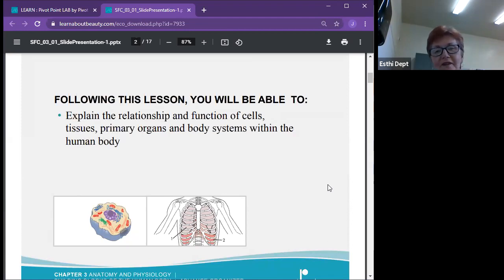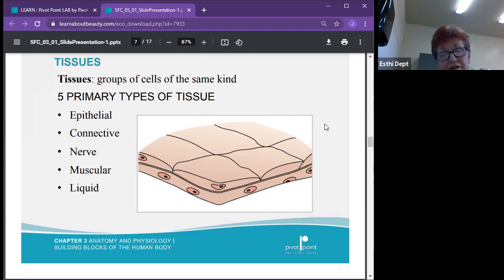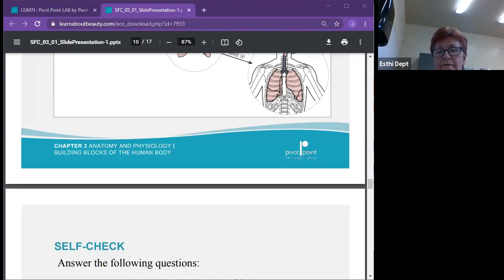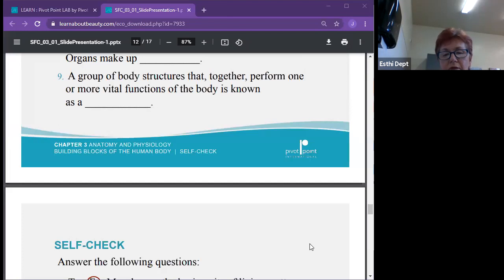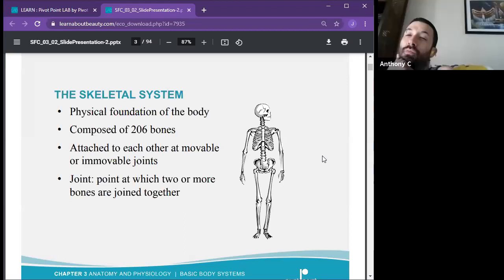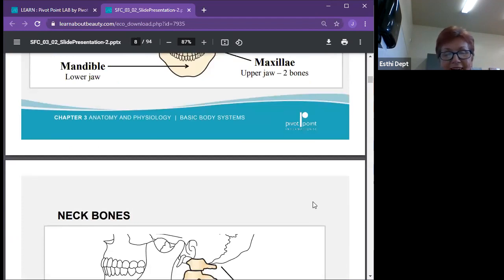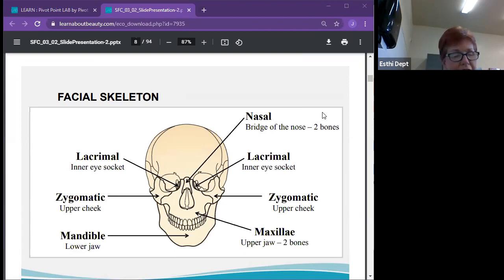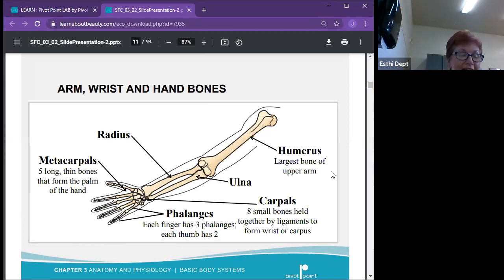02-23-2021 Cosmo Theory